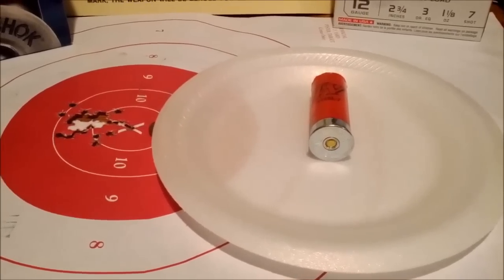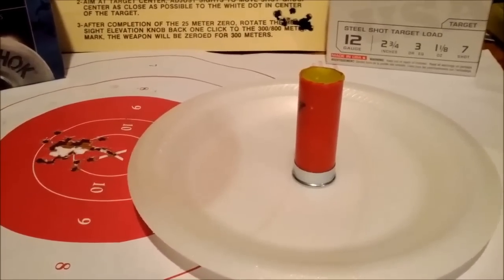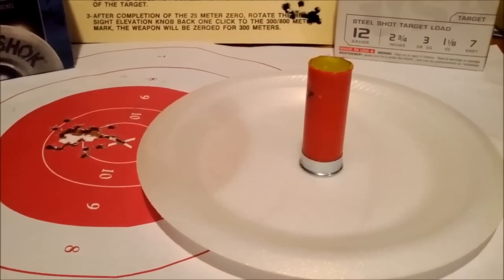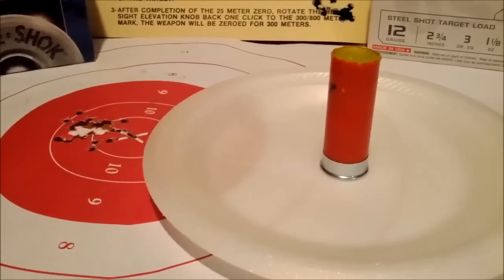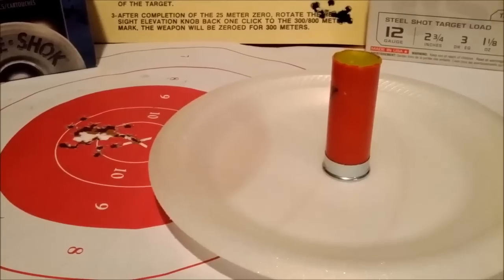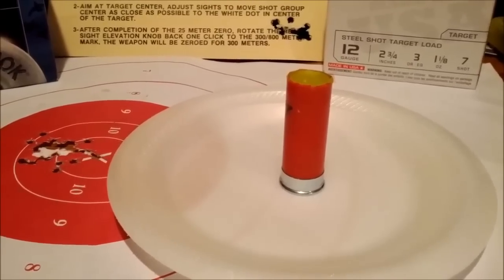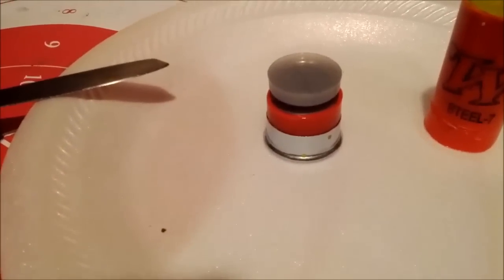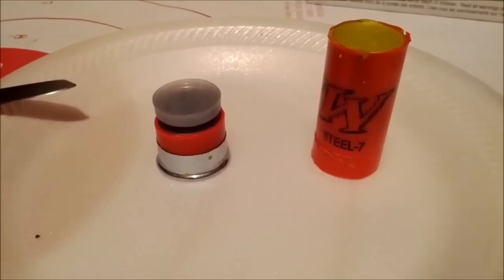Anatomy of a Wax Slug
Taking two samples of wax slugs I made and dissecting them for the sake of science. Actually, since I have seen at least one warning from a YouTube poster of destroying his gun while shooting wax slugs, I thought it prudent to investigate more before I do the same. This video is NOT intended to provide YOU with information to decide whether or not shooting wax slugs is safe for YOU. This video is to investigate the structural integrity of a wax slug during the time between pulling the trigger and the exit of the projectile from the muzzle. All information provided is speculation and observation. Any viewer must necessarily take ownership of their actions.

I DO NOT RECOMMEND ANYONE SHOOT WAX SLUGS FROM THEIR SHOTGUN!!!

Enjoy the video, and have a nice day.